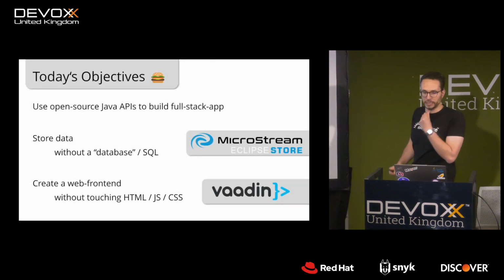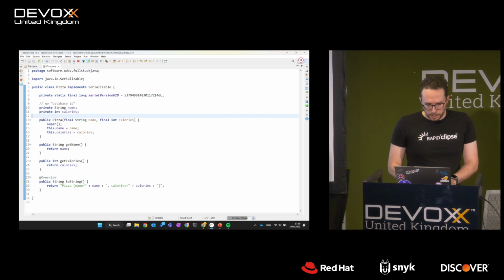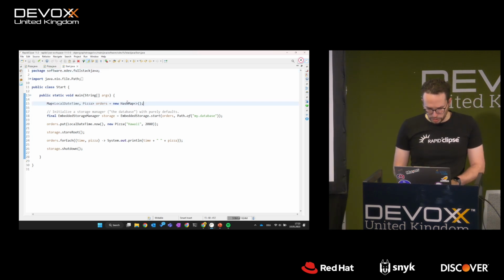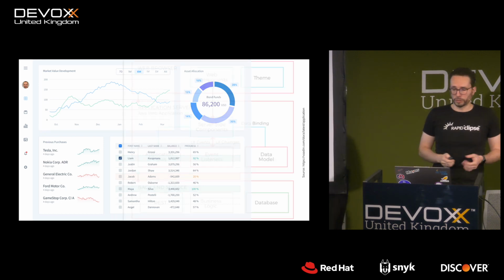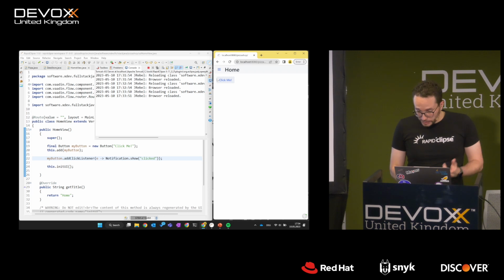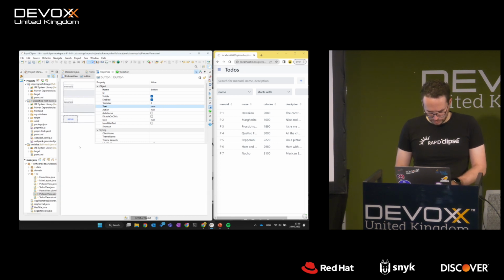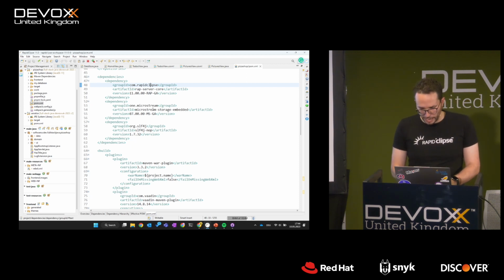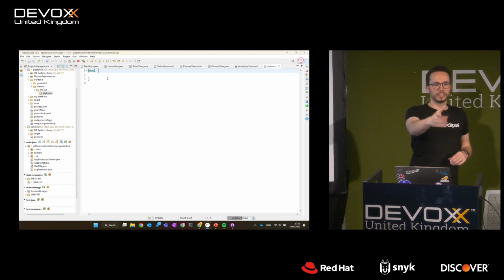Full Stack Java - building a web app incl. persistence with plain Java by Richard Fichtner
Full Stack Developer usually means you know how to build a web app with HTML, JavaScript, CSS, Angular, React, TypeScript, Java, SQL, NoSQL and many cloud services. That's great, but also a lot of stuff to know and keep up with.

I propose a different solution: Why don't we work just with Java?

Focusing on one part of that stack should allow us to master that part and be more productive. Also, maintenance and onboarding new team members to such a project should be easier.

Join me and learn how to build enterprise-ready web apps with supported open-source frameworks like MicroStream and Vaadin with just basic Java knowledge.

This is the right talk for you if you liked how things were done in Java Swing.